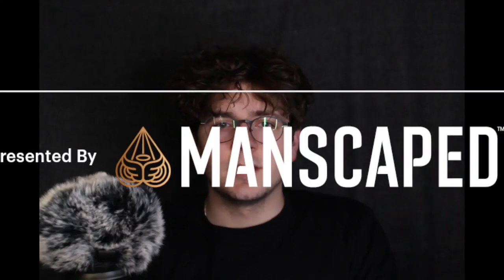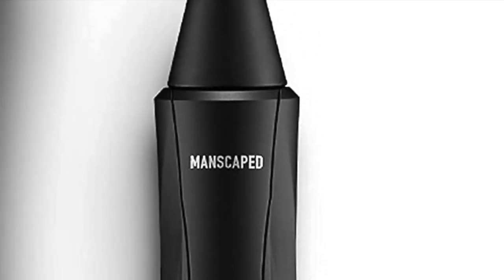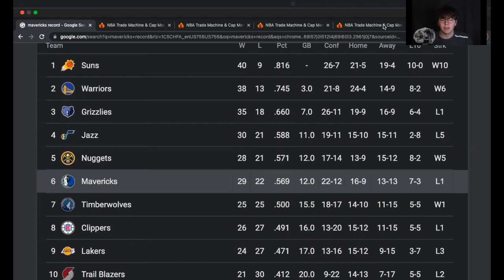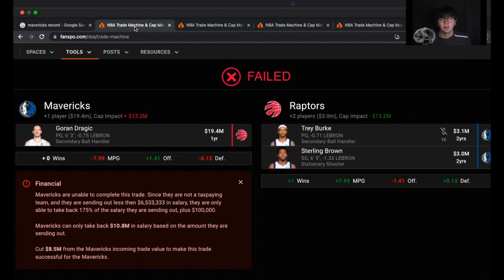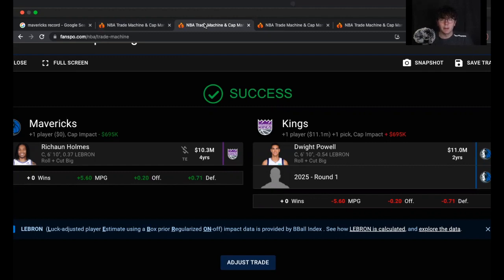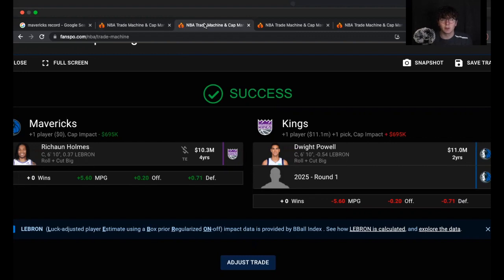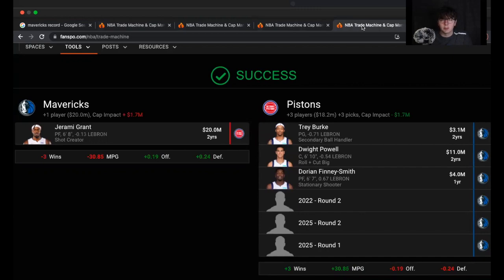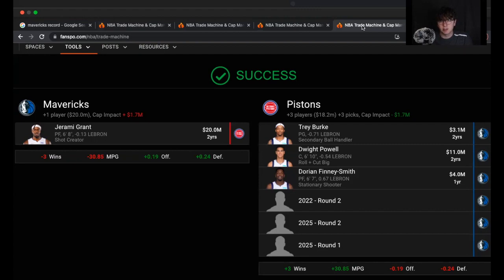3 Potential Trades for the Dallas Maverick I Mavs Target John Collins and Jerami Grant, Goran Dragic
Utility Sports details 3 potential trades for the Dallas Mavericks and a potential buyout candidate the Mavericks could add as well after the trade deadline. Will the Mavs land John Collins or Jerami Grant?

Manscaped ad runs till 2:50